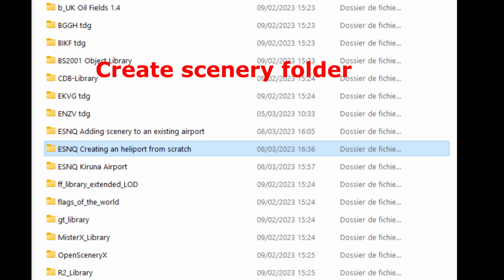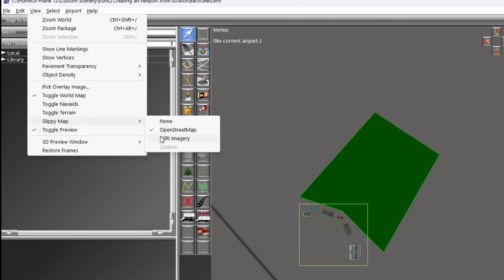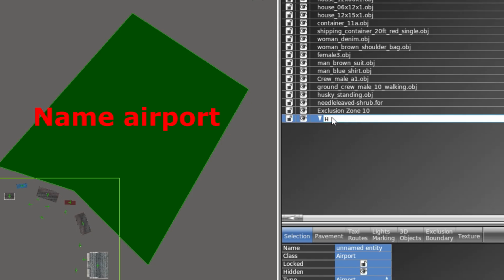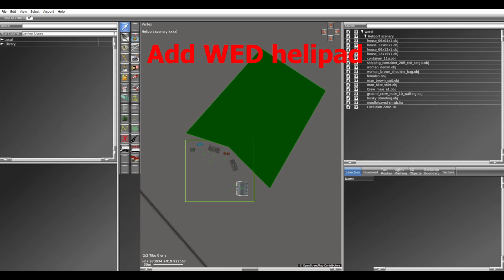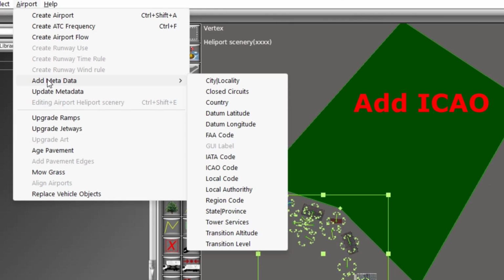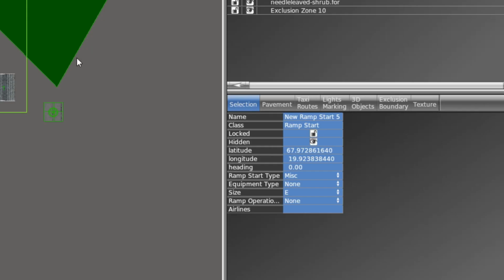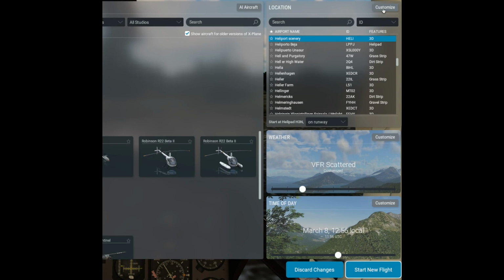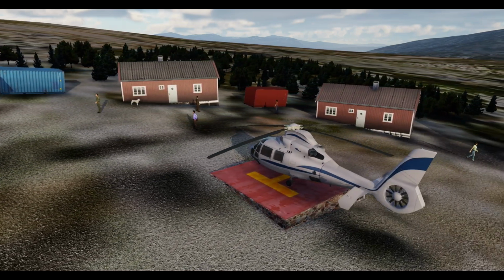[X-Plane 12] Creating an heliport from scratch (2023)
We create an heliport from scrach, including how to deal with terrain slope.